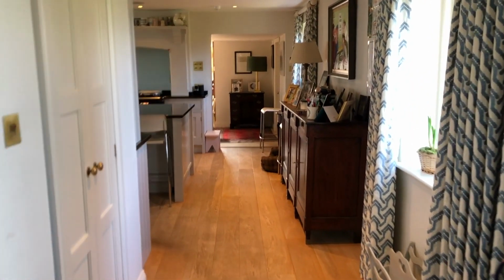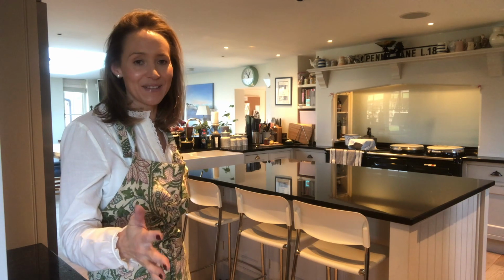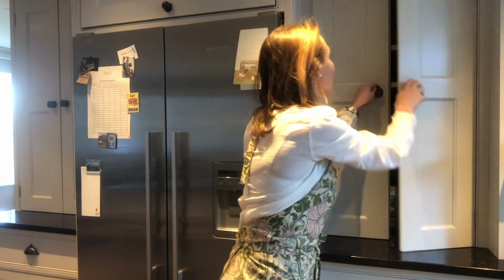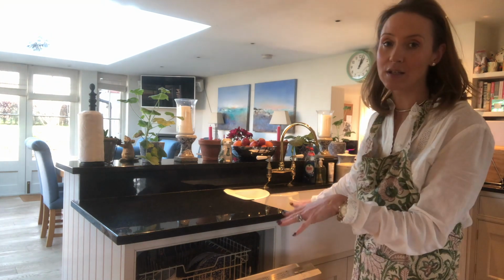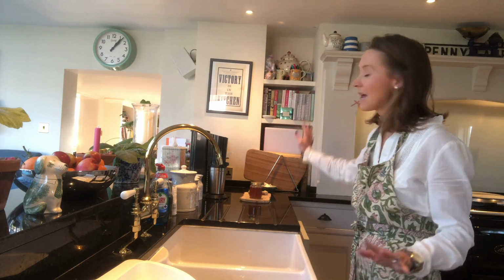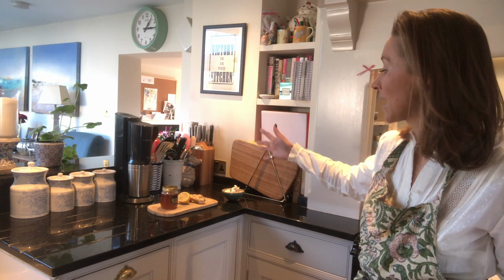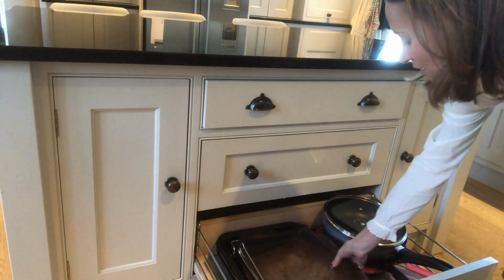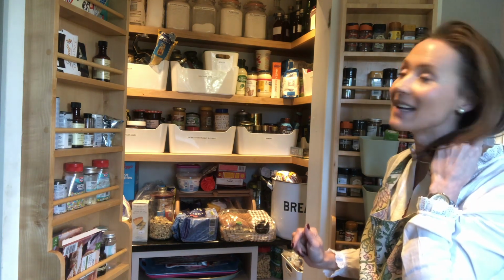Ask Charlie - Join me on a tour of the Ask Charlie kitchen!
This week I'm giving you a tour of the kitchen!

I have so many people asking about how to best layout your kitchen and how to make it work for you, so I thought I would show you mine.

Love,
Charlie